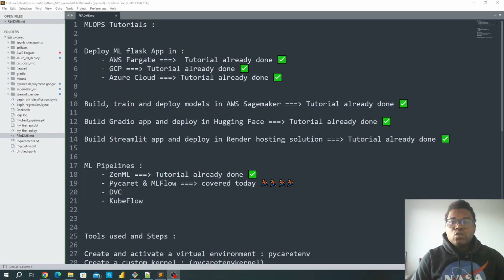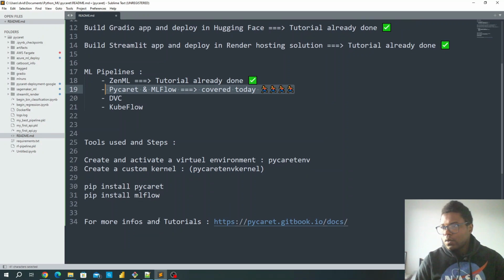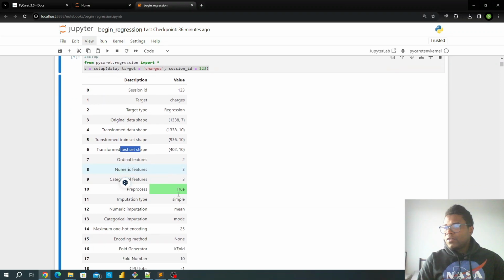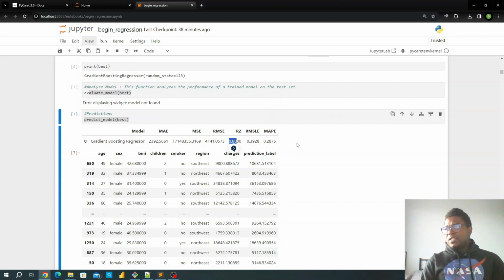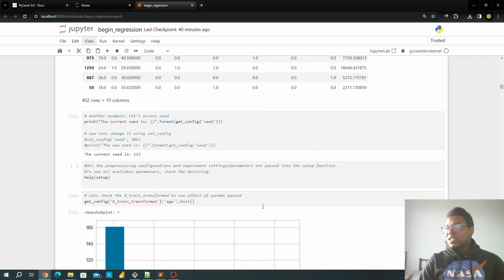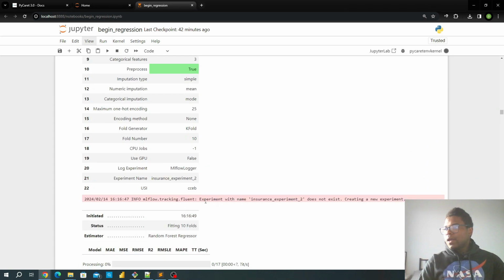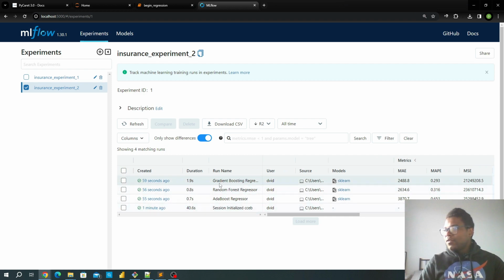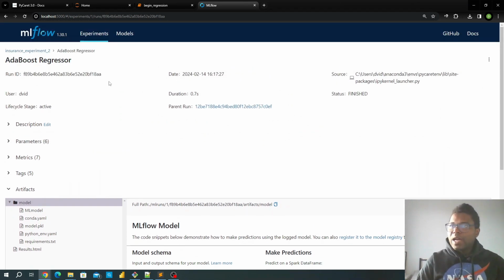Build a ML Pipelines with Pycaret and MLFlow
Here i show you how you can Build a ML Pipelines with Pycaret and MLFlow.
In the next tutorials, i'll cover AWS Sagemaker, Fargate, GCP, Azure ML, Gradio & Hugging Face, Streamlit app and Render, ML Pipelines (ZenML, Pycaret, MLFlow, DVC, KubeFlow, Vertex AI, Apache Airflow, etc.).